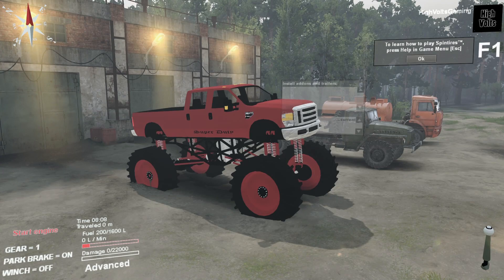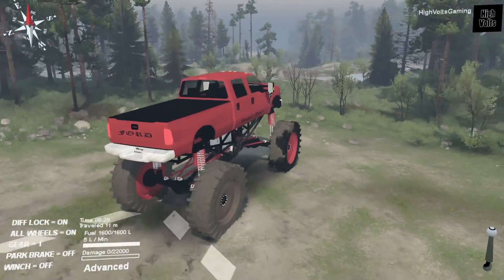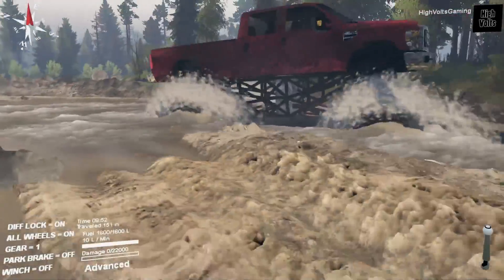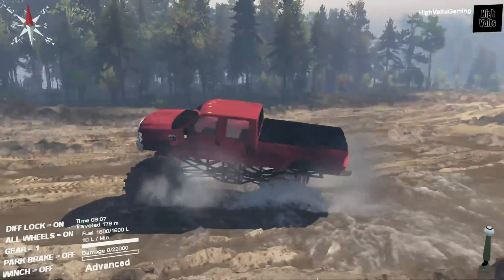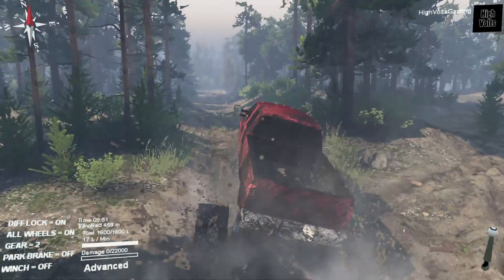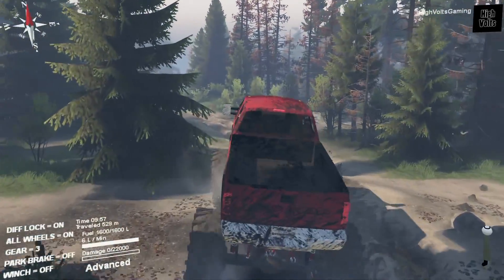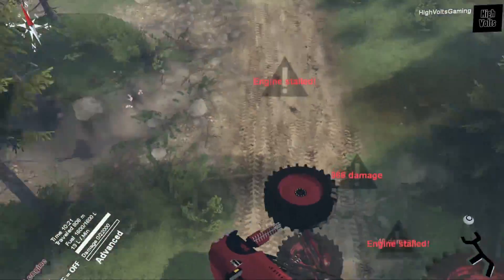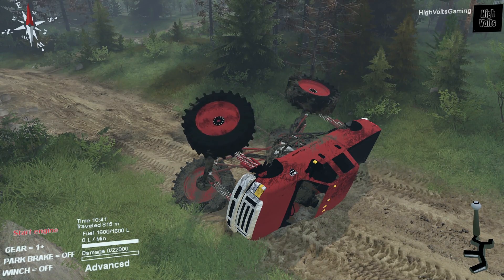Spintires Mods - F-350 Superduty Mega Mud Truck - Mudding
My Gear
Main Gaming P.C. - Dell Alienware X51
Main Monitor - Samsung 40" Smart TV
Laptop - Dell Inspiron 17 i5755
Console - Xbox One 1TB
Racing Wheel - Logitech Driving Force G920 Racing Wheel
Shifter - Logitech G Driving Force Shifter
Controller - Xbox One
Wireless Keyboard/mouse - Logitech MK270
Main Camera - Nikon D3200
Second Cam - GoPro Hero 4
Video Capture Card - AVerMedia Live Gamer Portable
Microphone - Sony ECMCS3
Headphones - Sony MDRZX110